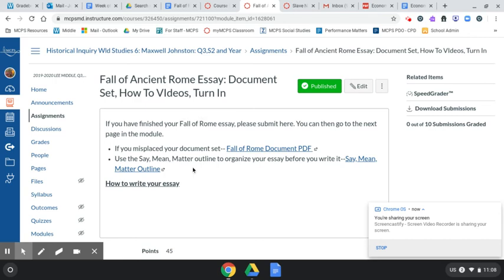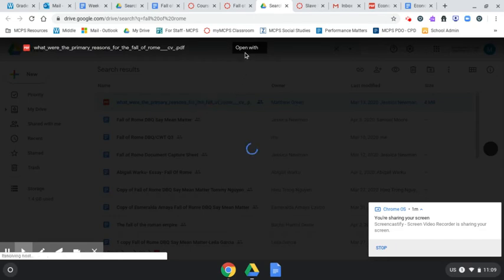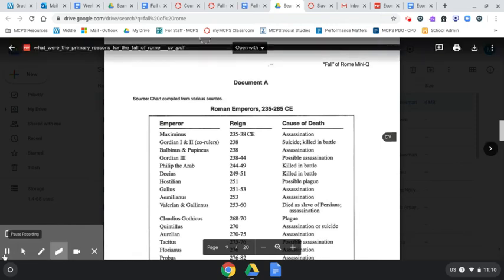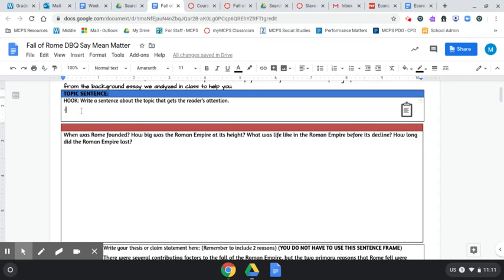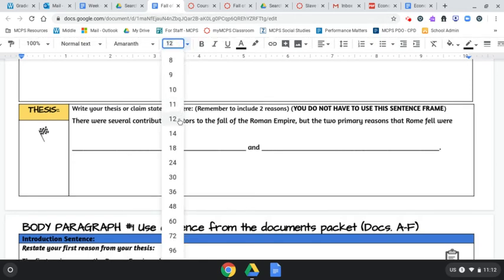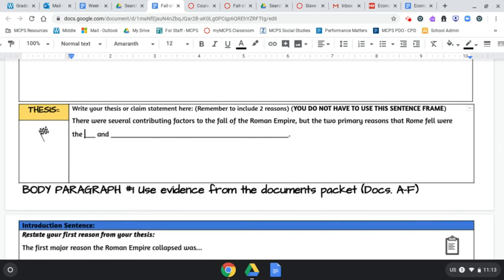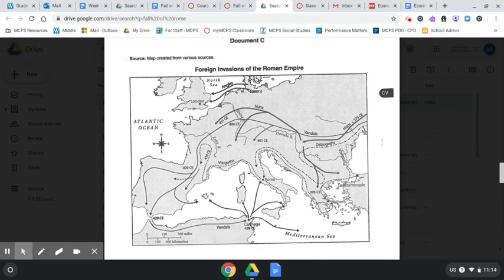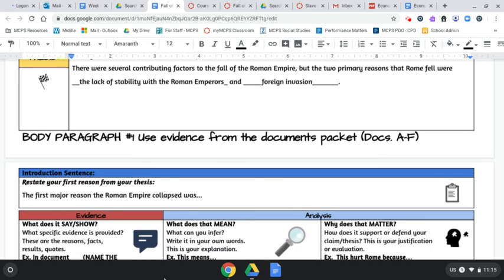Untitled: Apr 6, 2020 11:15 AM